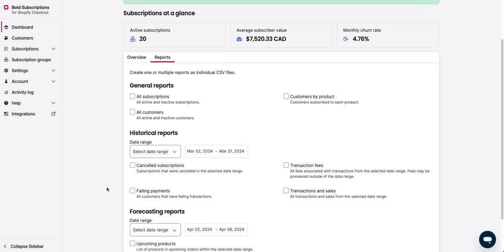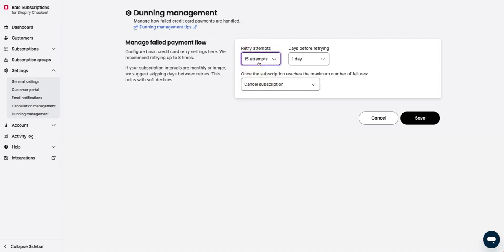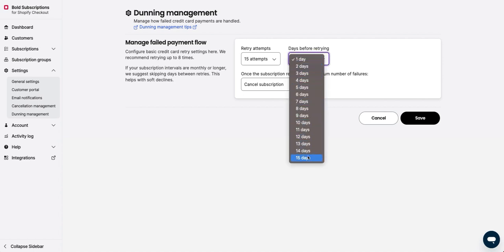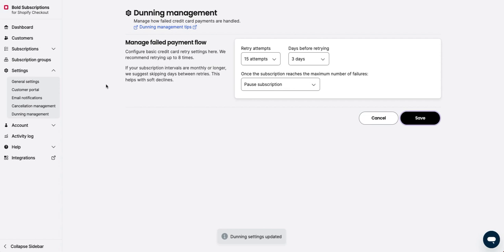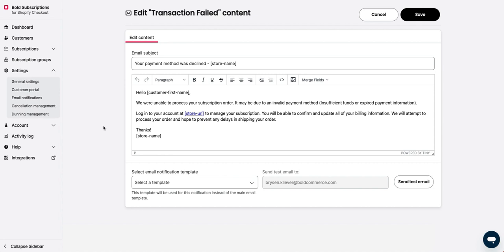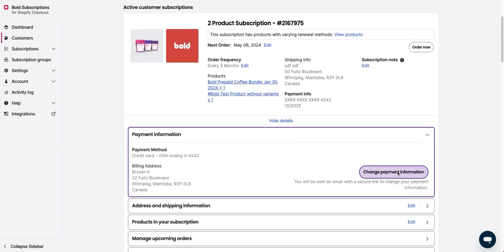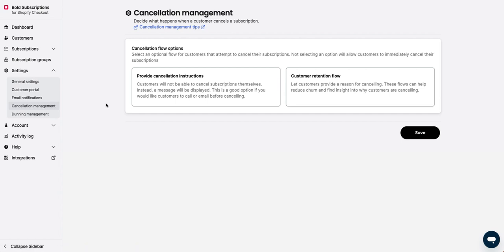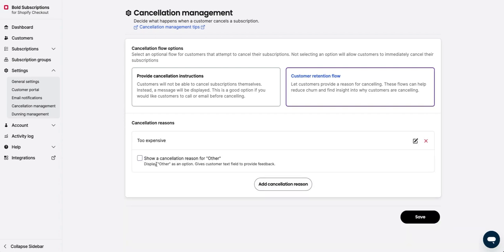Cancellation & Dunning Management with Bold Subscriptions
In this video, Brysen goes over dunning and cancellation management in Bold Subscriptions.

0:00 - Intro/Dunning Management Overview
0:49 - Dunning Management Settings
2:02 - Failed Transaction Handling
2:43 - Cancellation Management